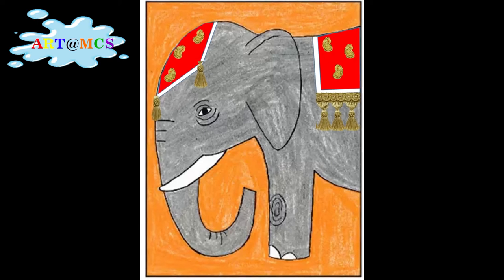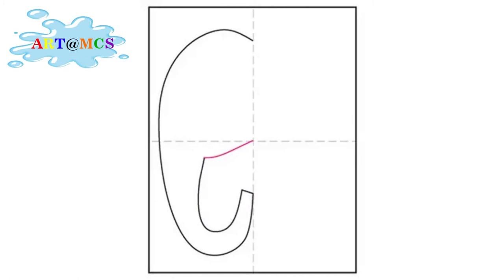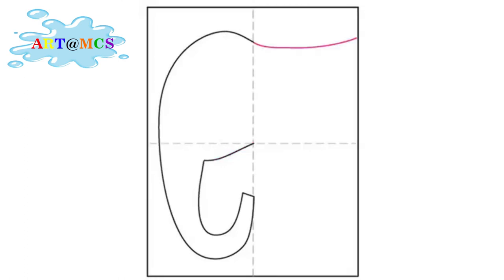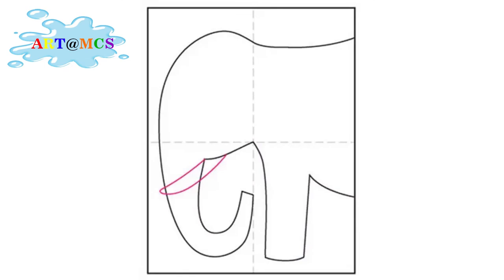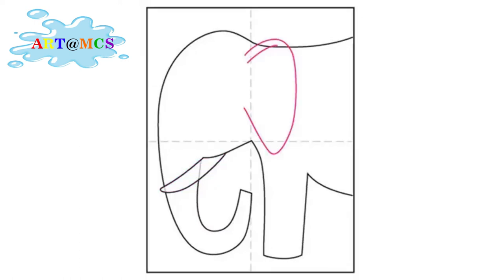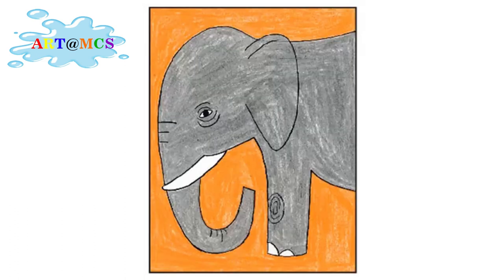Step by Step Drawing - Elephant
It’s easy to draw an elephant and here is a step by step guide to it.
The best DIY activity for home decor.